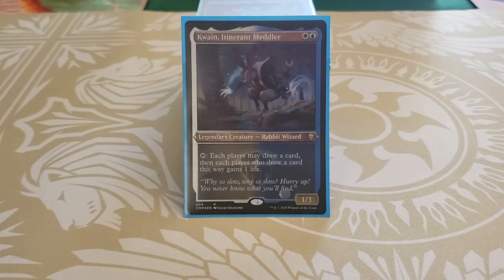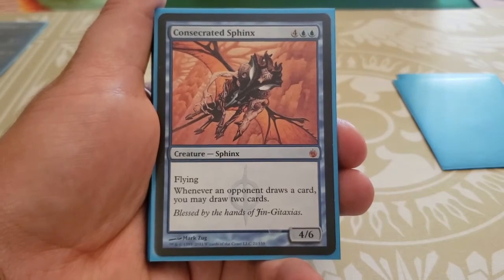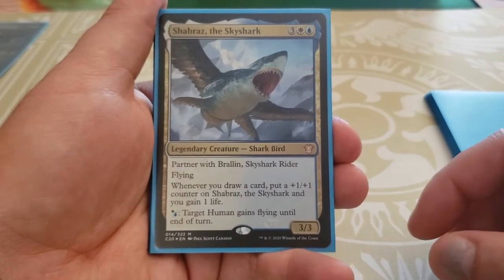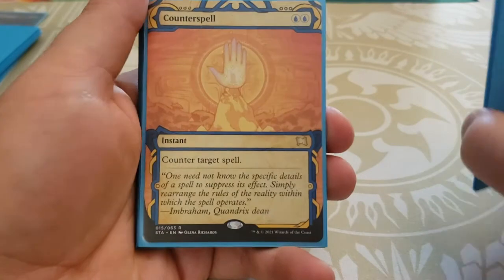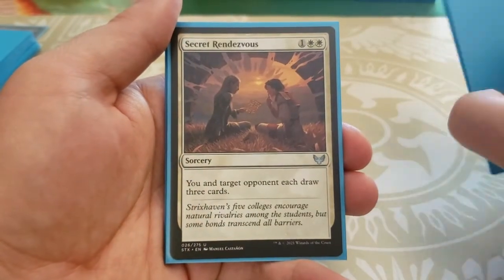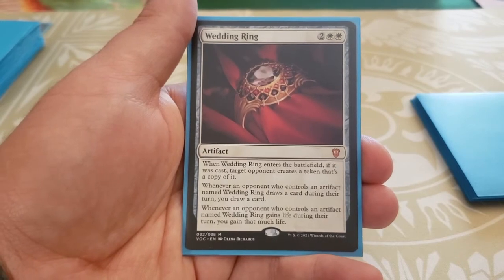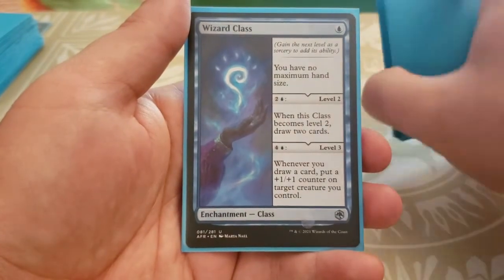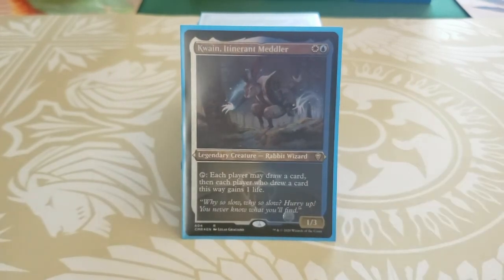Kwain Group Hug Deck Tech!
Just another deck tech, this time we got Kwain Itinerant Meddler, with a lot of group hug stuff and pillow fort stuff. Draw some cards and next thing you know youre library is gone! Hope you enjoy!